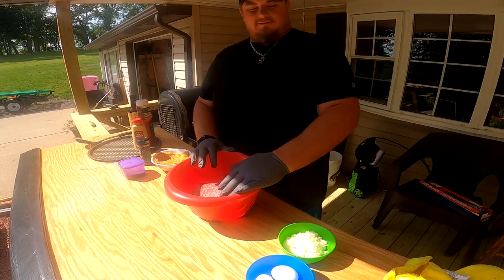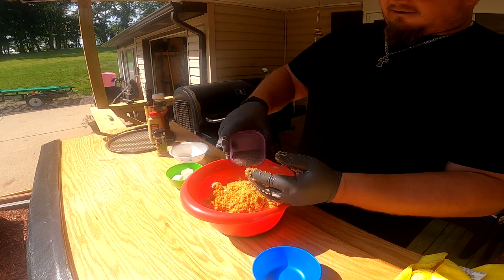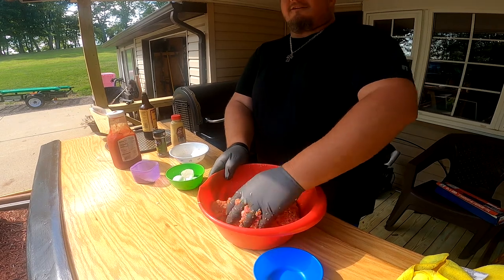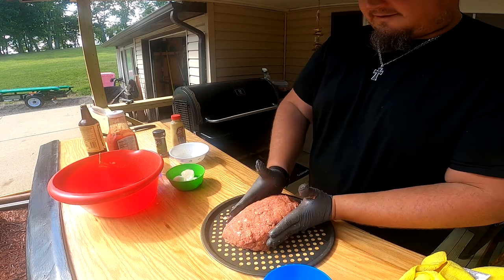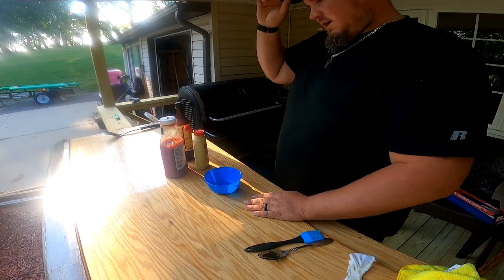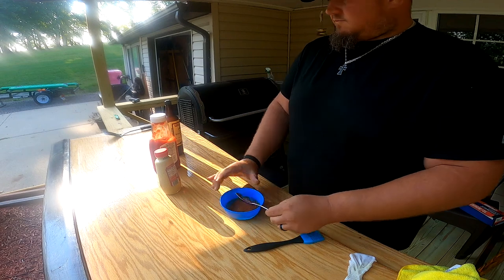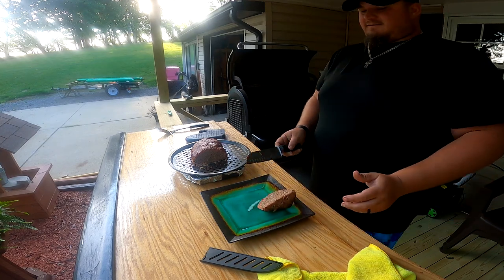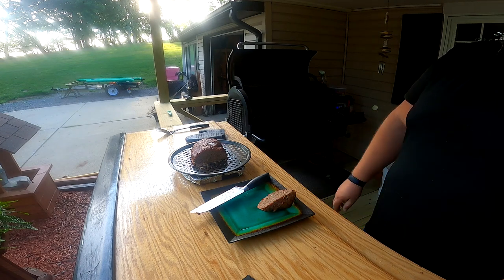Keto smoked meatloaf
Meatloaf on the smoker using porkrinds  in place of bread crumbs and onions for flavoring some salt pepper and garlic, ketchup, mustard, and worchesire sauce mix on the pit 275 for 2-2 1/2 hours till internal 155-160